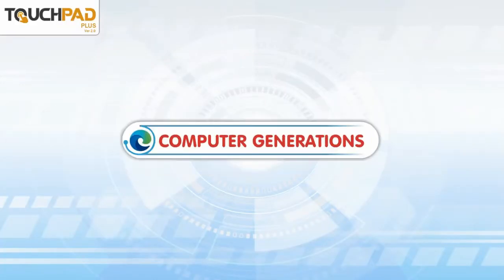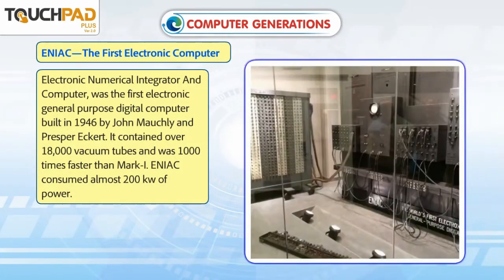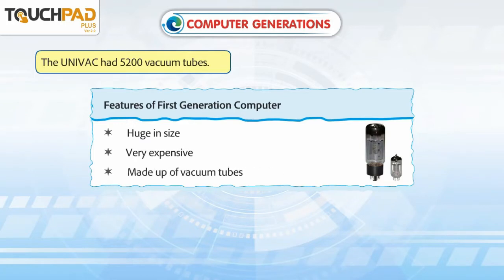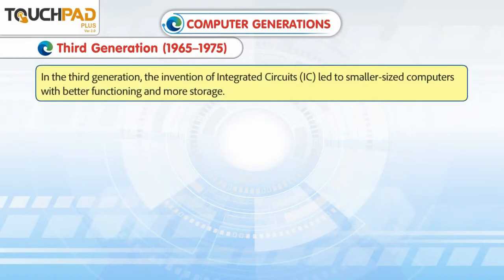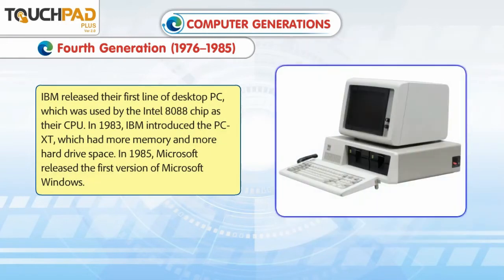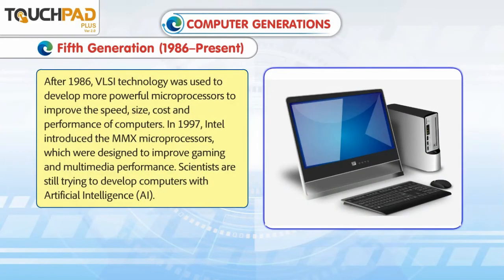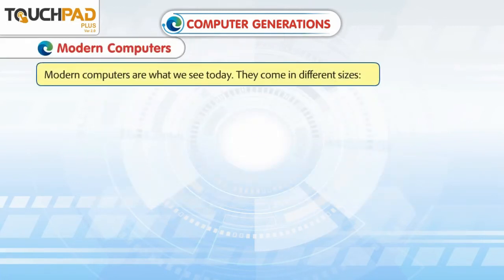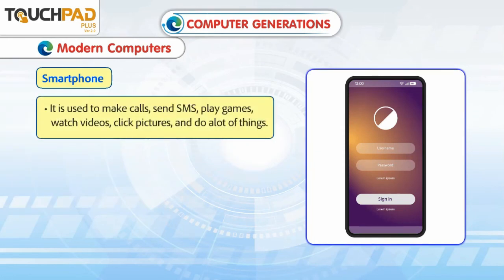Computer Generations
In this video, the basics of computer generations will be introduced to the students.